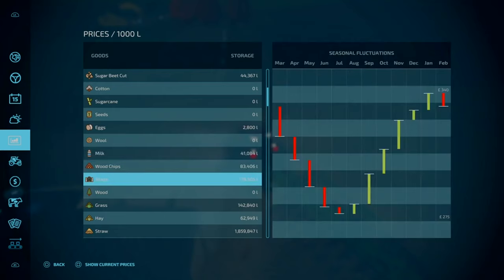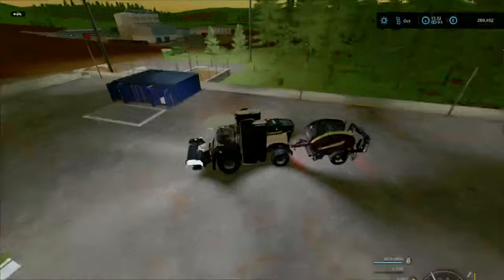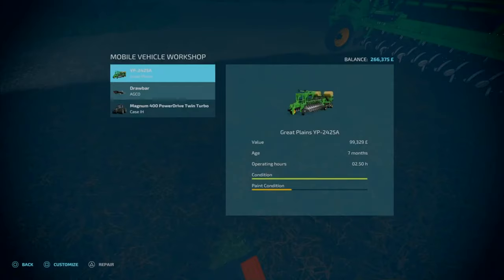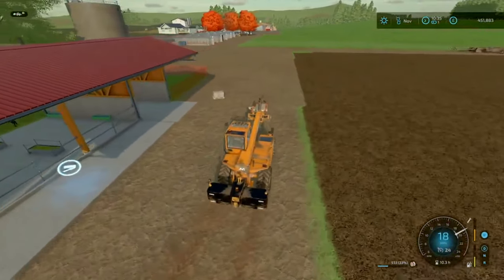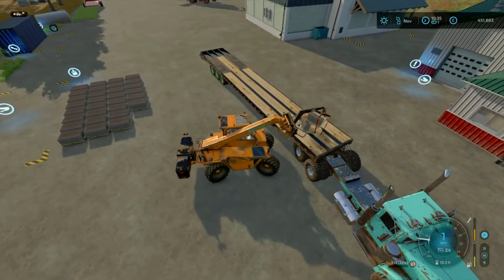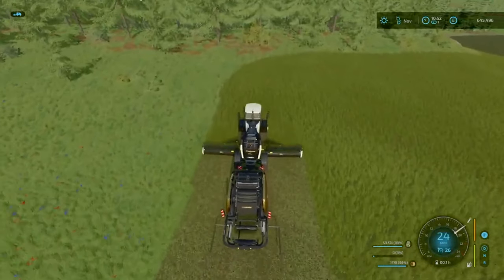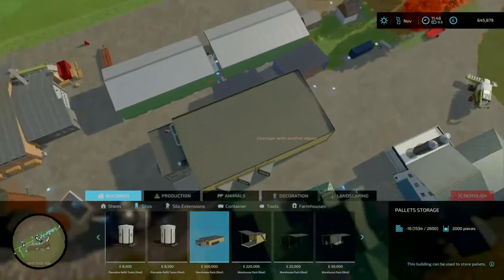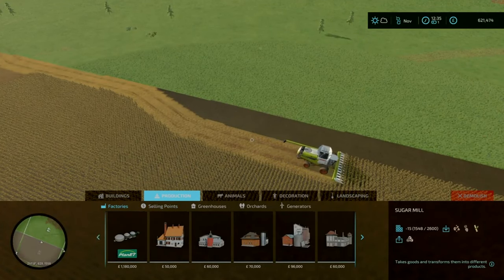Mowing and Making Silage at 26mph | NML Survival Challenge | Farming Simulator 22 #39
Back on No Mans Land by Alien Jim and in this Survival challenge episode, we got to mow and make silage quickly before the new year and our silos are at capacity for our timeline. So, we use a little trick to Mow and Make Silage Bales at 26MPH at the SAME TIME!!!